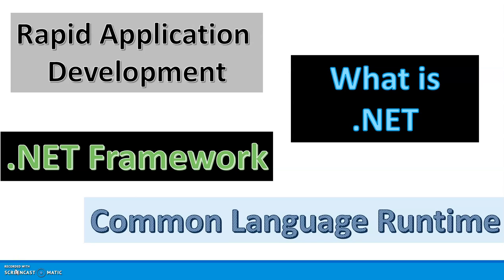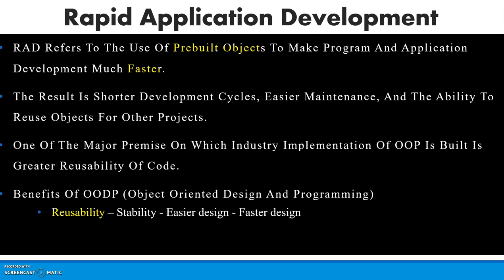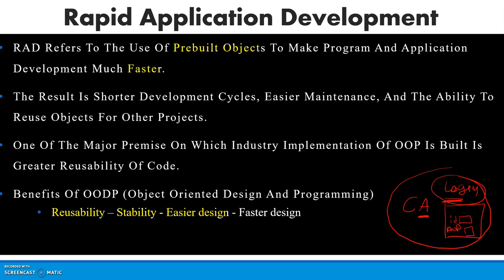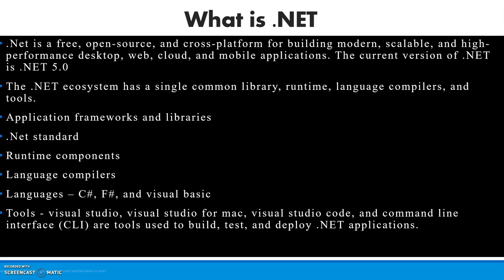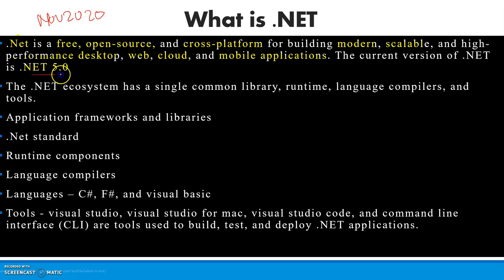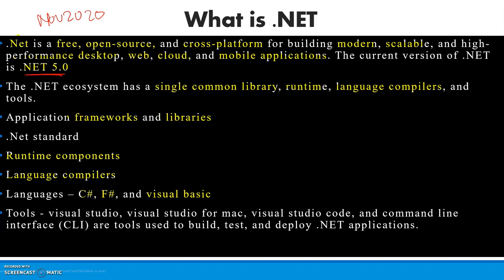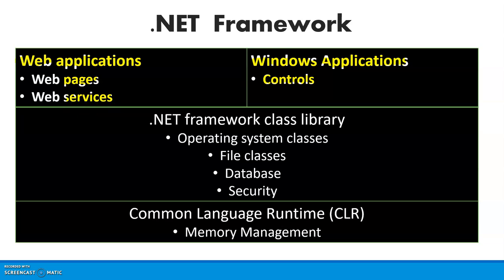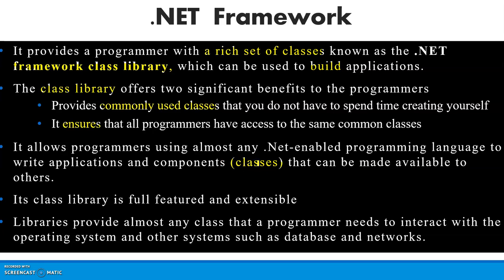Lecture 02 - Part 1 - 28-12-2020 - Monday [ RAD - .NET Framework - CLR ]